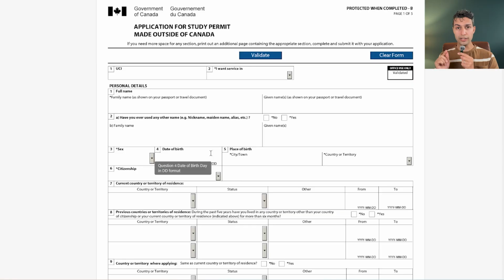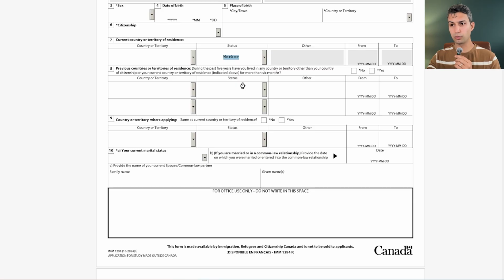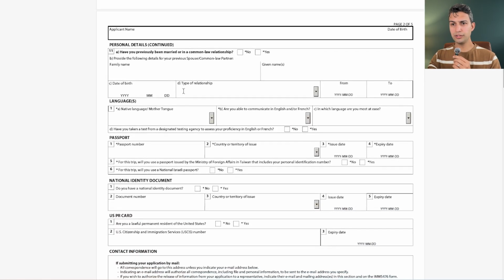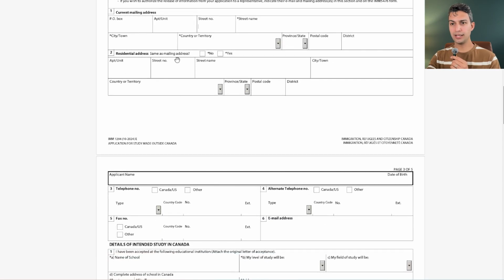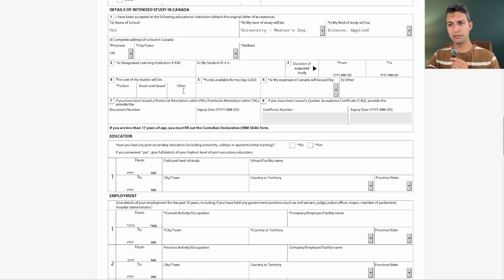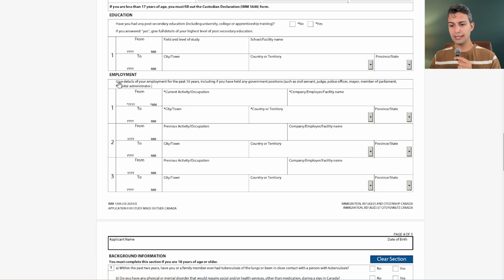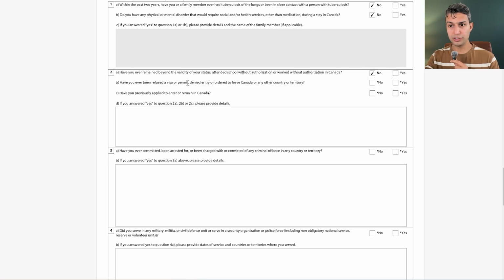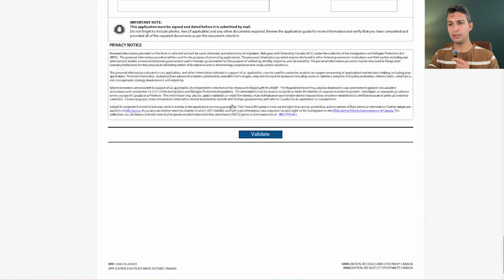Complete Guide to Filling IMM 1294 Form (Canada Study Permit) | Step-by-Step Tutorial 2025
How do you fill out IMM 1294 – Application for a Study Permit Made Outside Canada? This detailed tutorial walks through the form step by step, including personal information, residence history, passport details, intended studies, education, employment history, background questions and validation.

⚠️ 2026 UPDATE: IRCC updated IMM 1294 after this video was recorded. The overall concepts remain useful, but always download the newest form from the official IRCC website or your application checklist and follow the current version shown there.

⏱️ CHAPTERS

00:00 IMM 1294 Study Permit Form Overview
00:17 Checking the Form Version
00:58 Personal Details, UCI & Citizenship
01:58 Current & Previous Country of Residence
04:26 Marital Status & Spouse Information
05:01 Language & Passport Details
05:55 National Identity Document & U.S. PR Status
06:17 Contact Information & Address
07:20 Details of Intended Study in Canada
10:02 PAL / CAQ Information
10:46 Education & Employment History
12:26 Background Questions & Previous Refusals
14:33 Form Validation & Signatures
15:22 Final Tips

Important Study Permit Form Tips

✅ Use information that is consistent with your supporting documents
✅ Disclose previous visa/permit refusals when the form requires it
✅ Verify your DLI, program dates, tuition and expenses
✅ Use the current PAL/CAQ rules applicable to your case
✅ Validate the form and follow your specific IRCC checklist

Official IRCC forms and financial requirements can change, so do not rely on an old saved PDF or an old proof-of-funds figure.